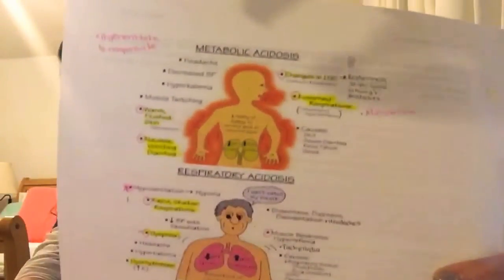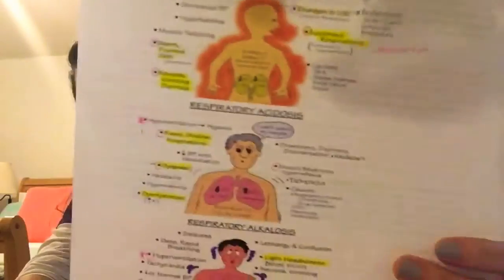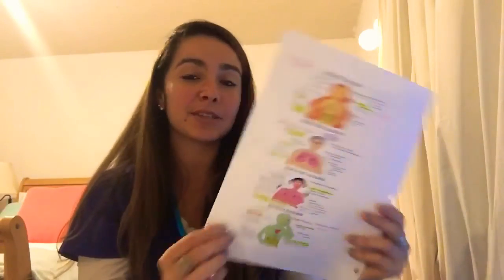Fundamentals of Nursing | Everything you need to know Part 2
In this video I'll be giving you an overview of what you will be covering in Fundamentals, some key points that were on my exam, and all the chapters I covered while being in this class. Hope you liked it!